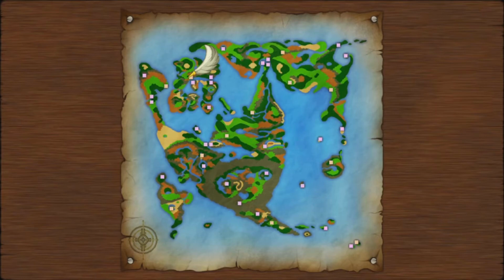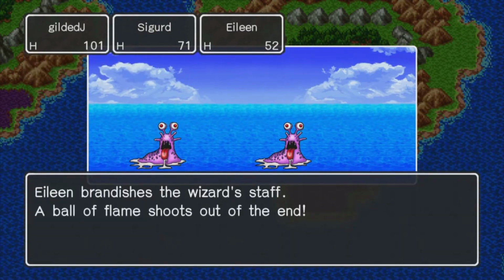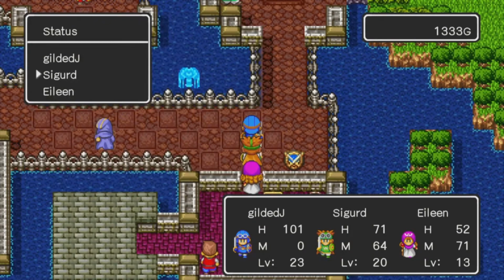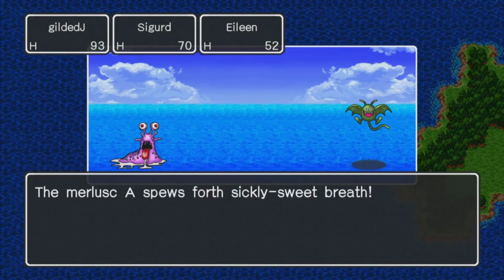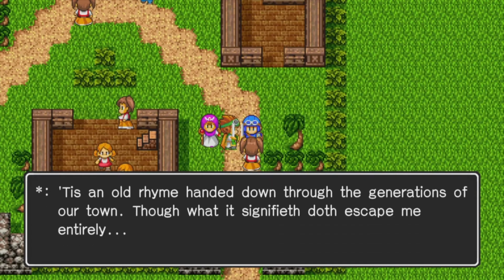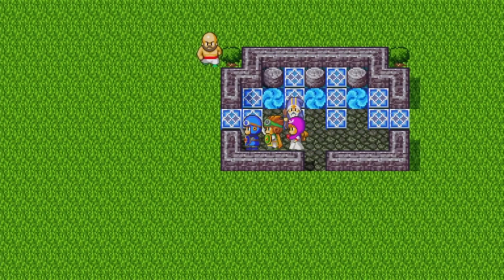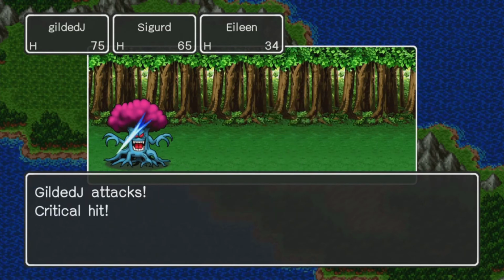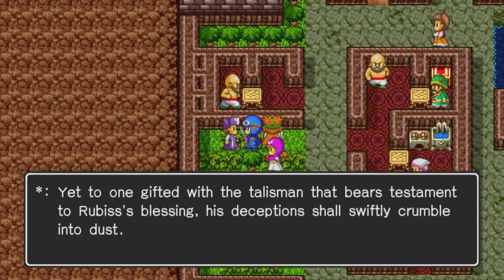Let's Play Dragon Quest 2 Part 13 [Switch]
Dragon Quest/Warrior 2
Part of a Full Dragon Quest Franchise Play-through.